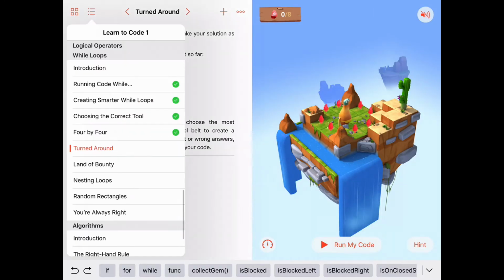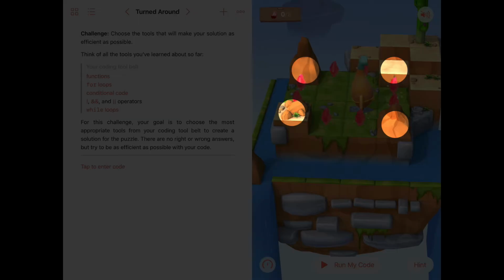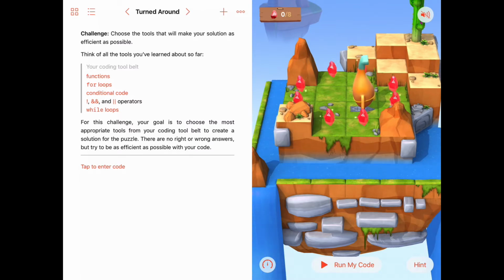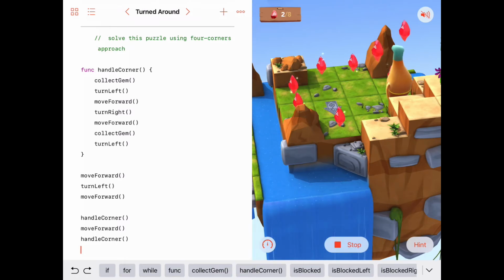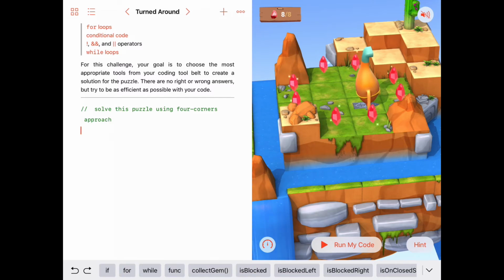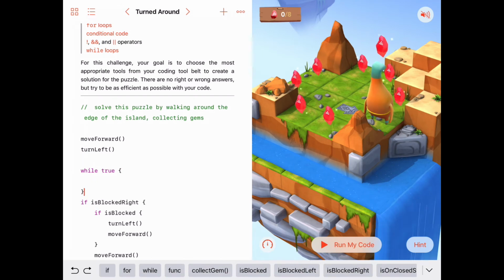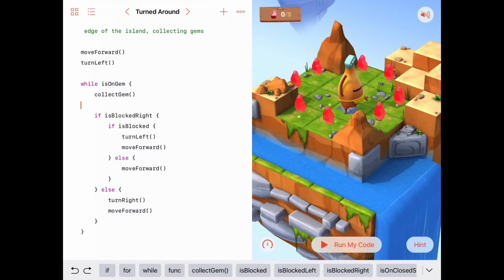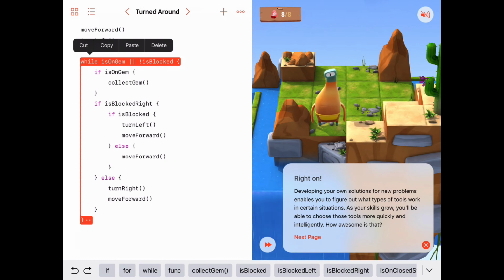Turned Around - Learn to Code - Swift Playgrounds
Discussion and solution for the "Turned Around" activity in the Learn to Code chapter While Loops in Apple's Swift Playgrounds Everyone Can Code curriculum.